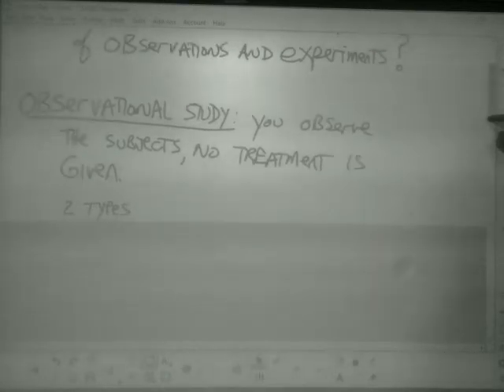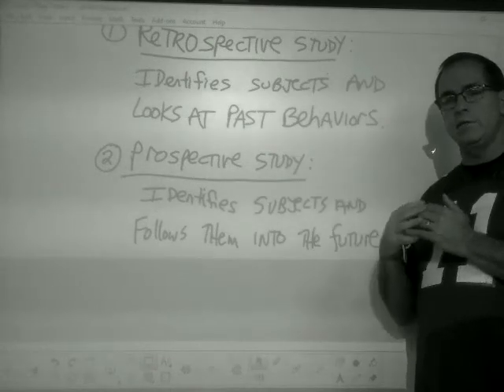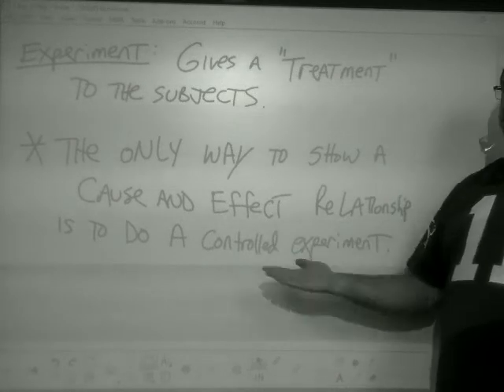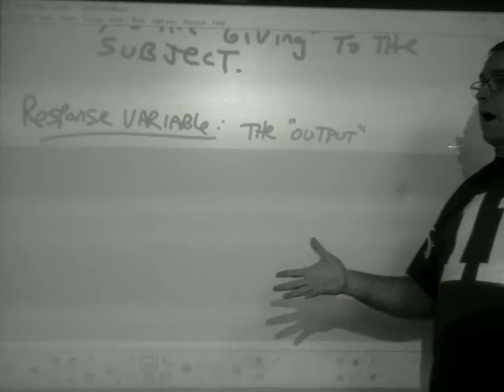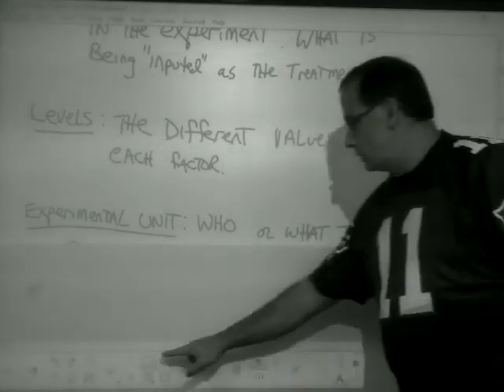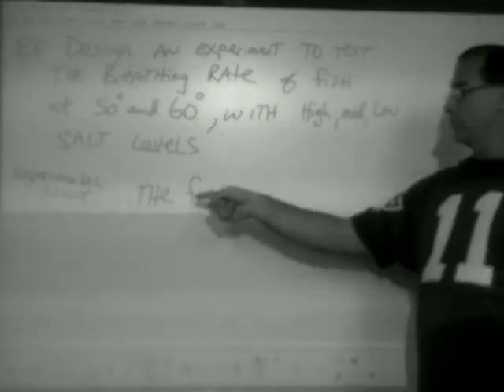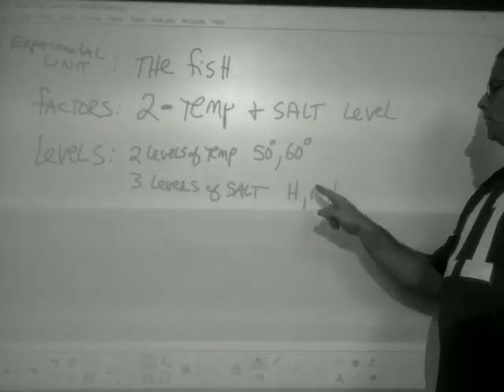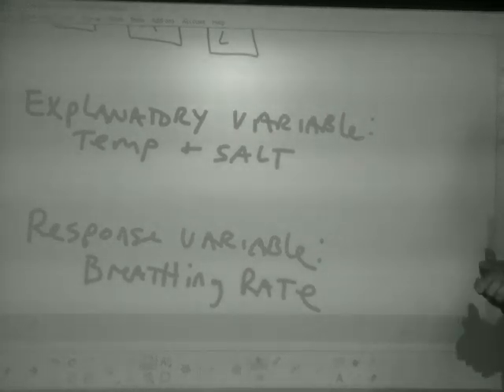Intro to Stats Chap 10 Day 1 Video Notes